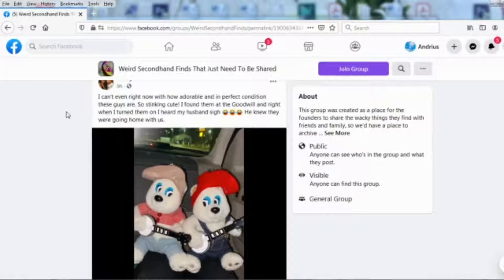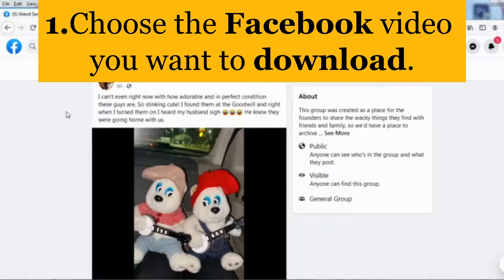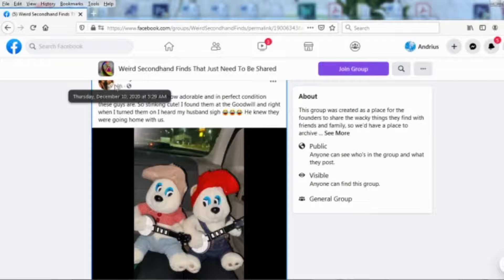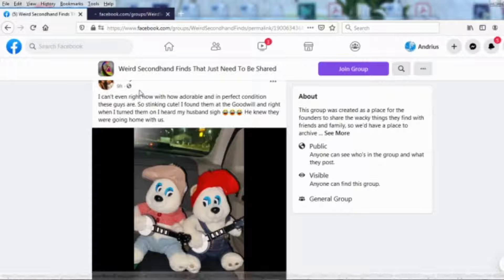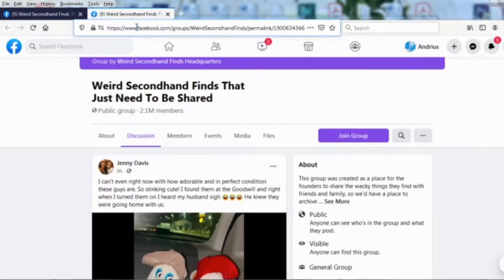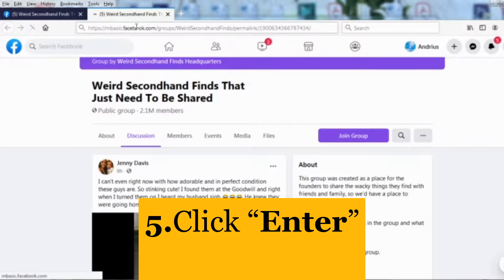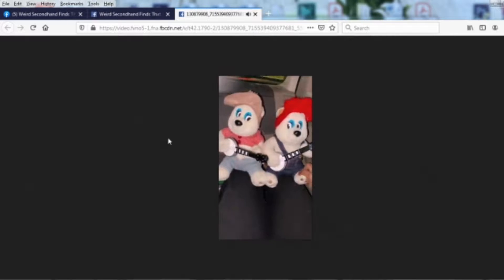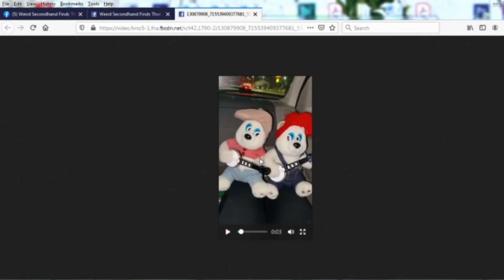How To Download Facebook Video Without Any Software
In this video you will find out how to download Facebook video in few easy steps. It's very fast and simple and will take you only a few minutes. So watch the video and learn how to download Facebook video on your PC.